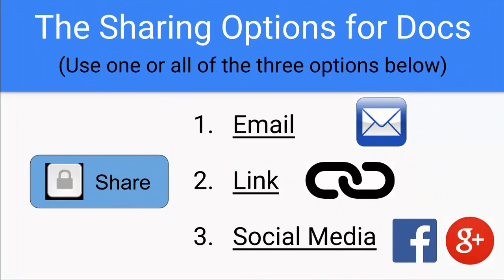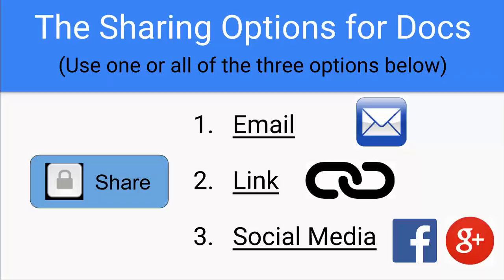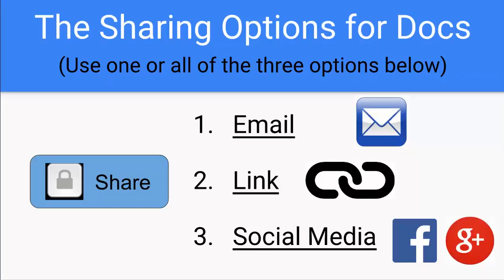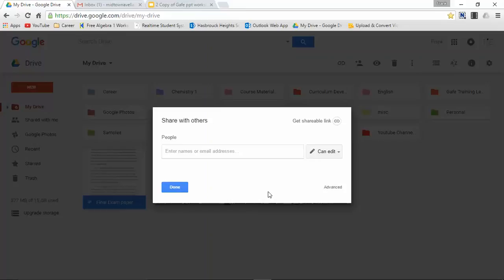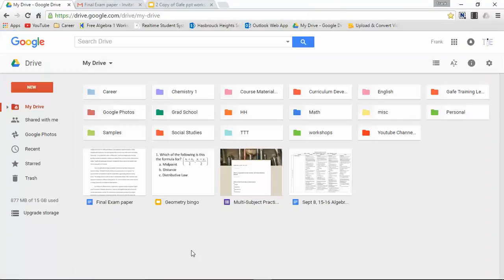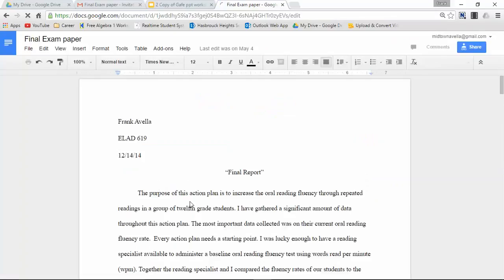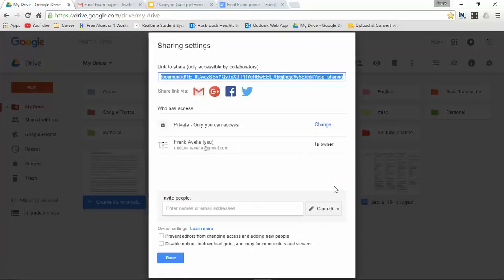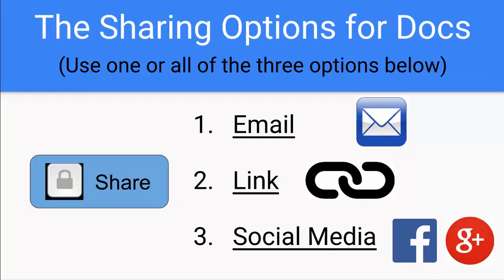Google Docs Sharing: Certified Educator Level 1 Training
This video introduces the different options available for teachers to share their documents, slides, sheets, etc with students and other individuals.